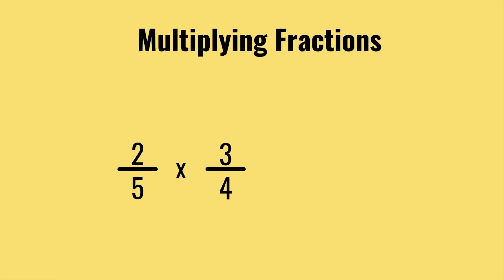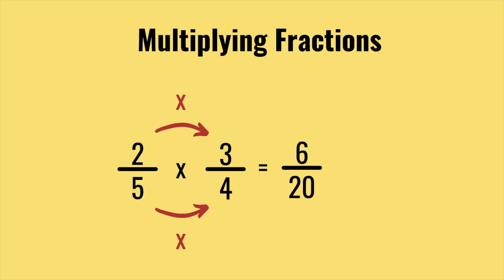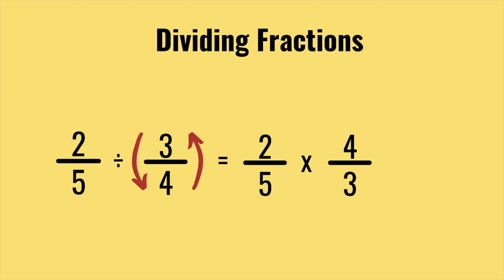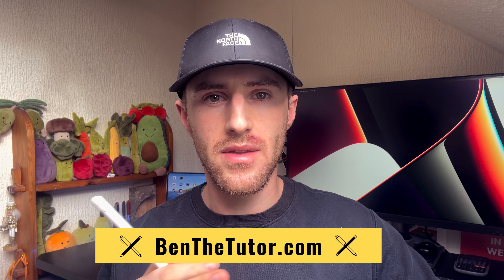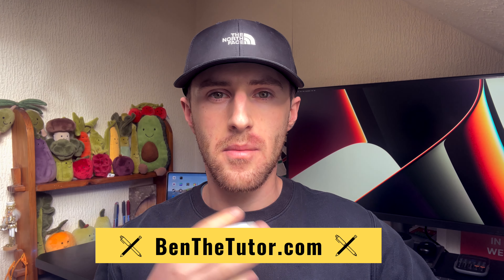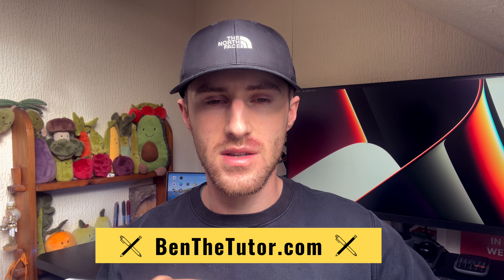Learn Fractions In 3 Min! (Fast Review on Fractions)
Learn how to multiply, divide, add and subtract fractions. This video contains a brief overview on fractions and how to solve basic questions.

For a full course on fractions including: Checklist, Theory, Theory Quiz, Worked Examples, Exam-Style Questions and Exam - visit my